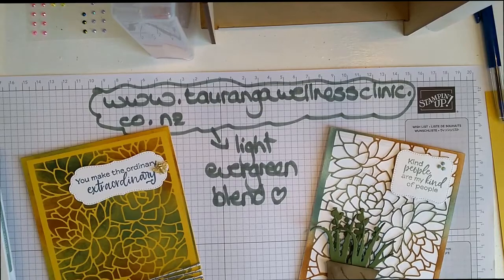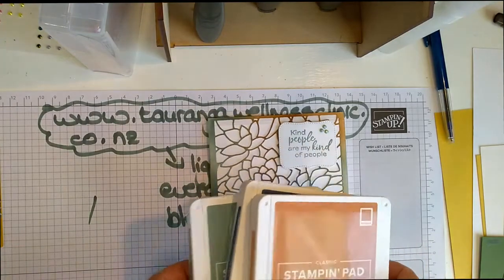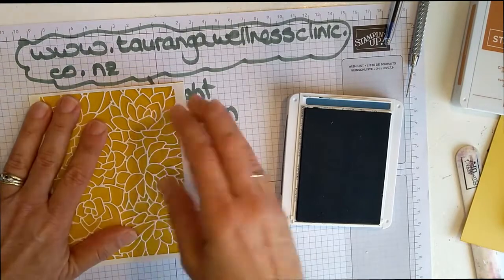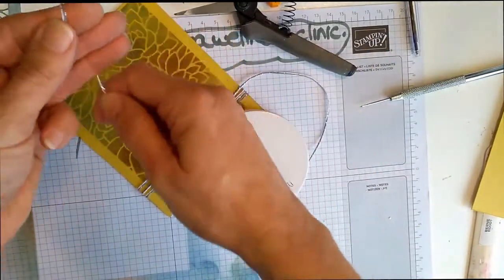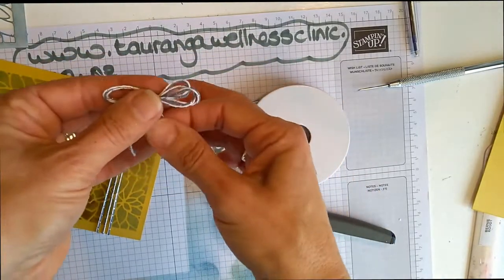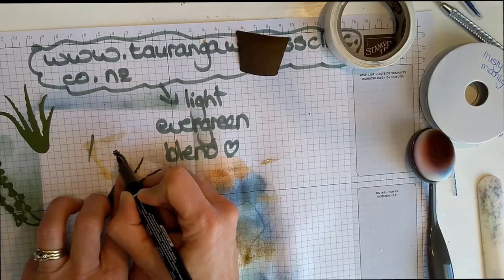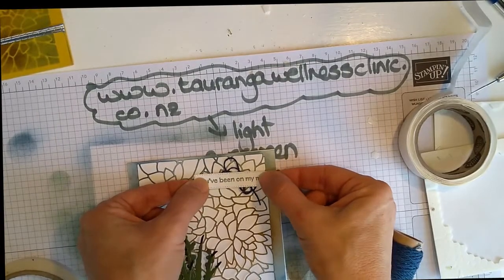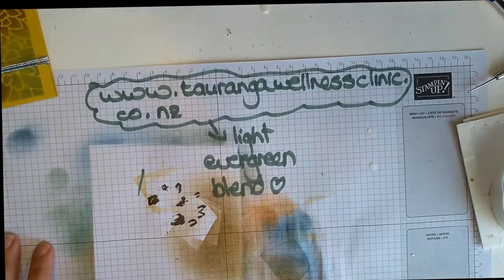So Succulent hello new 2021 Stampin Up! In Colour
Let me introduce you to Soft Succulent -what I think is going to be my favourite 2021 In Colour! And what a great idea to show it off by using the Simply Succulent Stamp Set and Potted Succulent Die Set.

This technique suits a beginner card maker -as it's very easy to make.
It only uses blending brushes and voila! two cards!

I am an independent Stampin Up! demonstrator in Tauranga, NZ.
 If you do not currently have a demonstrator - I would love to introduce you to this amazing range of card and Scrapbooking paper, ink and stamp sets.

I have used these products for more than 10 years and absolutely love, love, love them!

You may also wish to shop -using Bernie Roodt as your demonstrator.